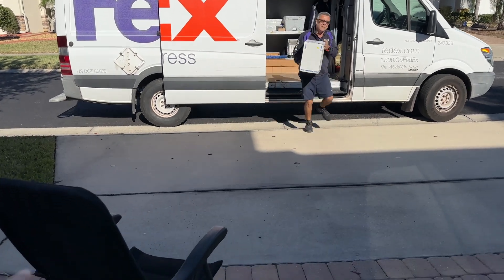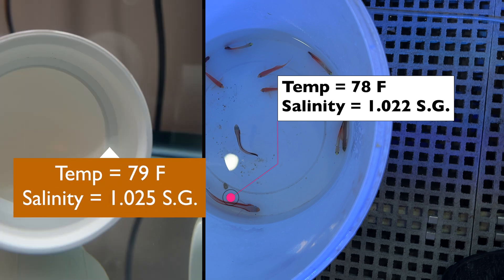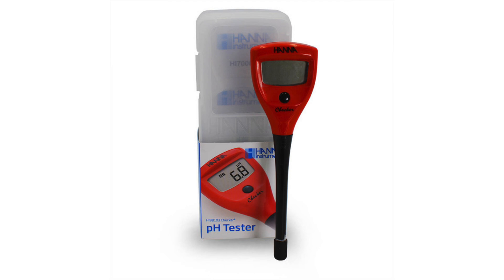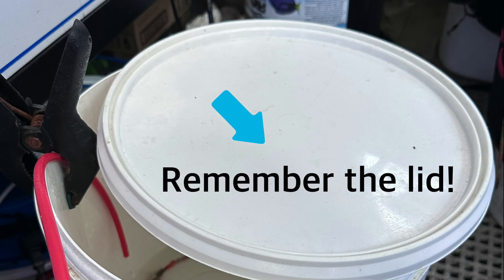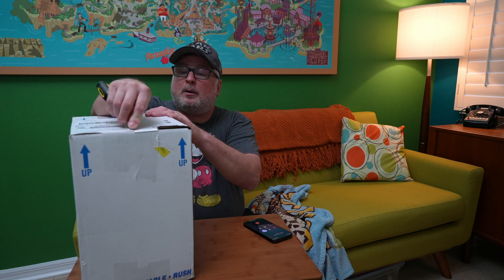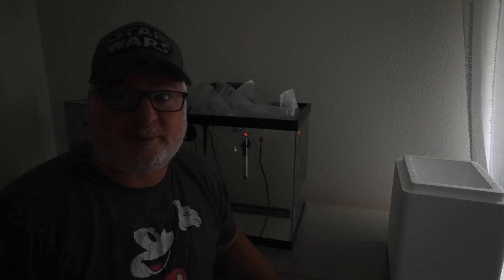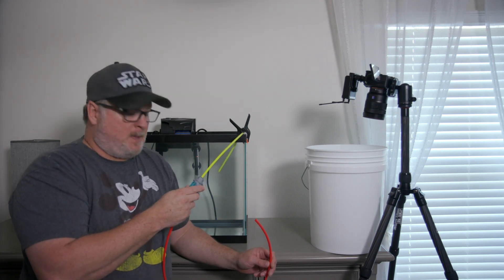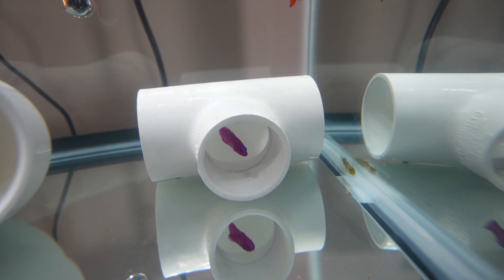Fish DELIVERY & ACCLIMATION - Newbie Tank Build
In this episode of our Newbie Tank Build series, Mark will explain the basics of acclimation before Jimmy gets to work on acclimating his fish. Join us as we share what tools you'll need to get started, why you should always open your fish delivery in a dim room, and learn how easy it is to use our drip acclimation kit.